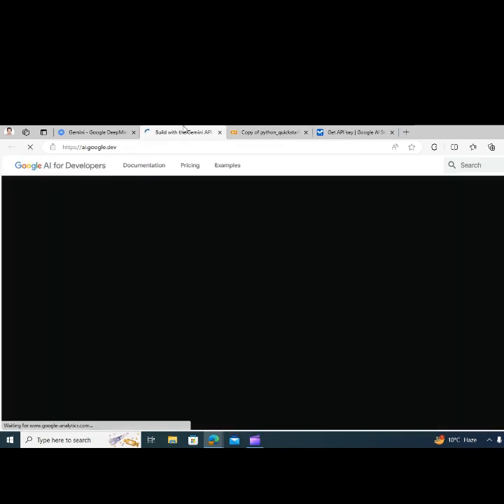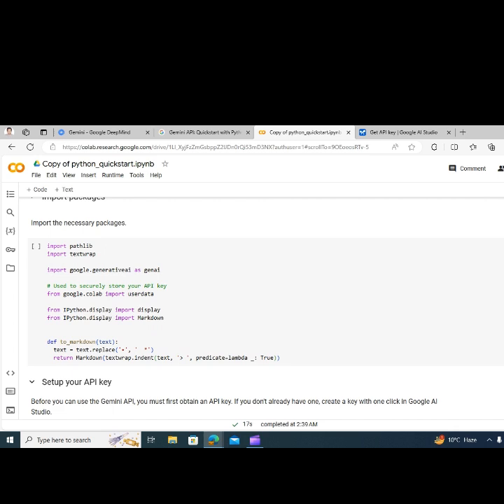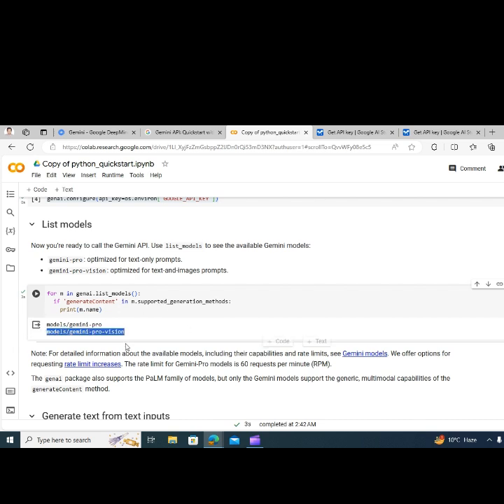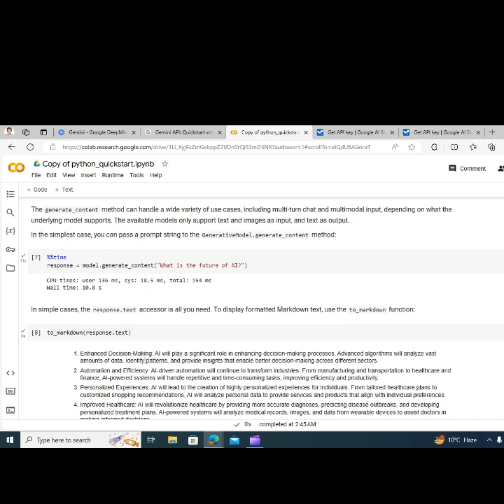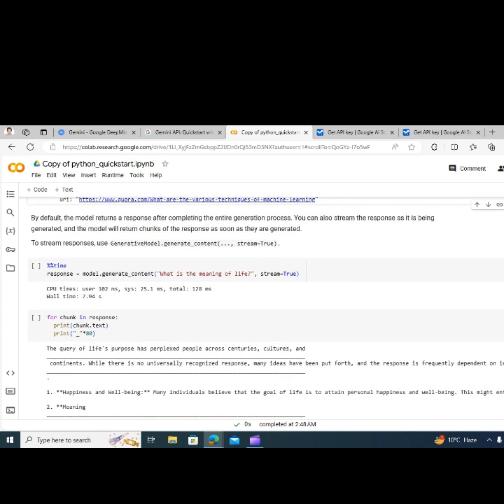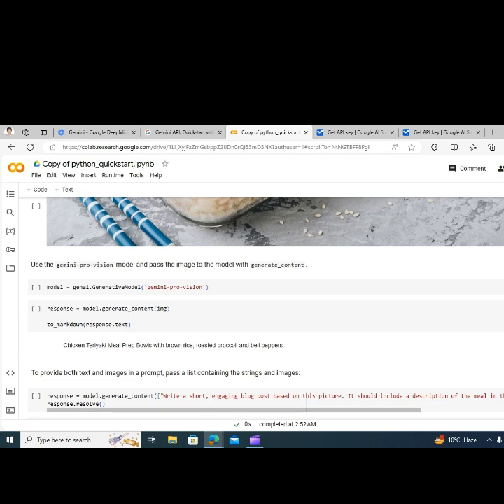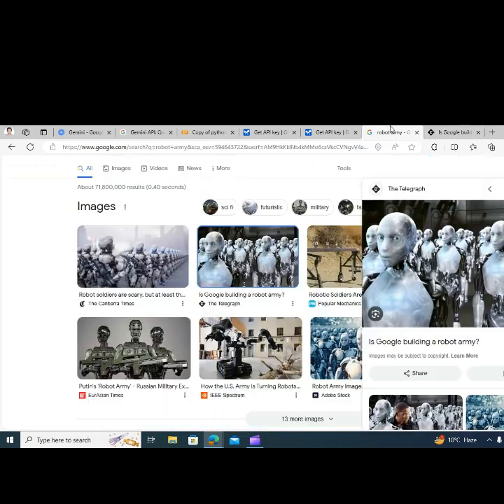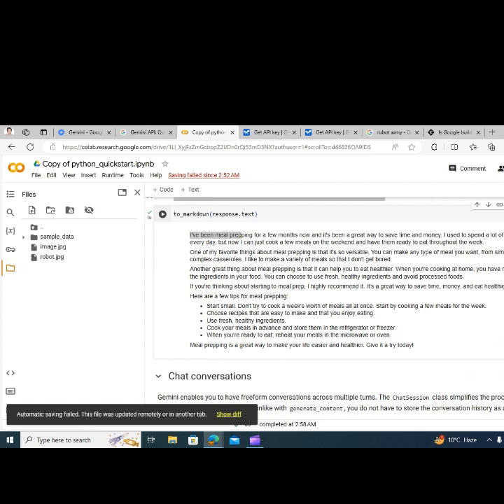Google Gemini Pro LLM Model Free API Demo with Code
This quickstart demonstrates how to use the Python SDK for the Gemini API, which gives you access to Google's Gemini large language models.